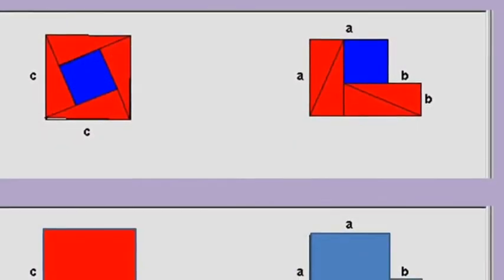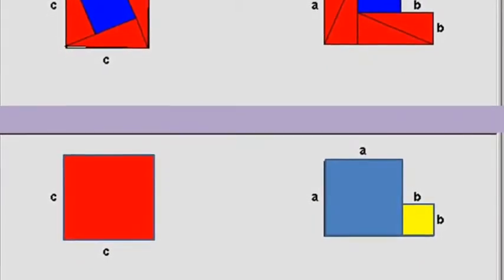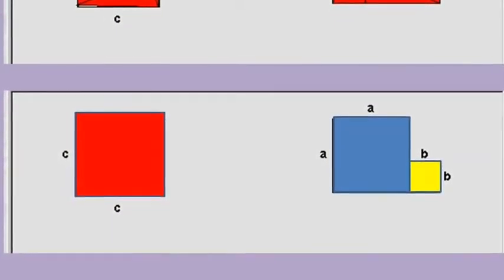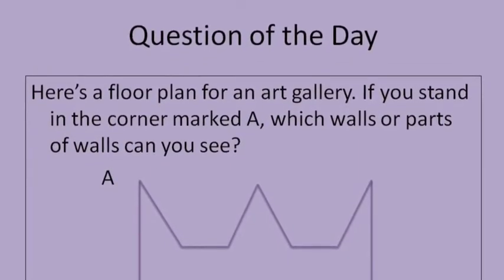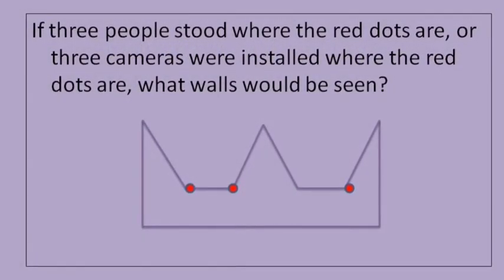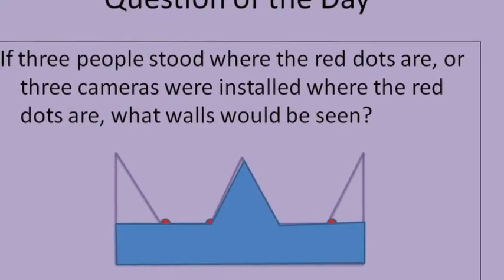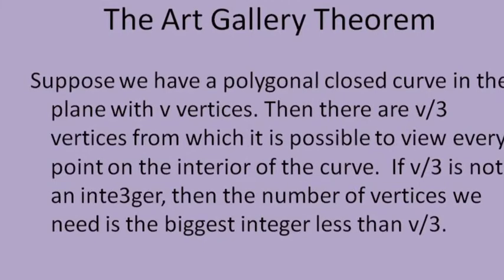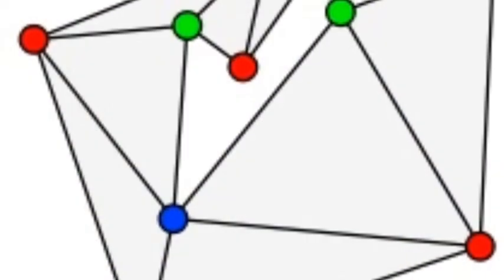MS110 Week 7 (4.1 & 4.2)